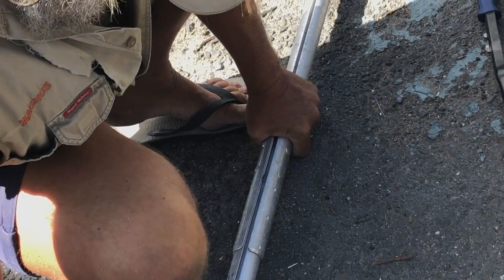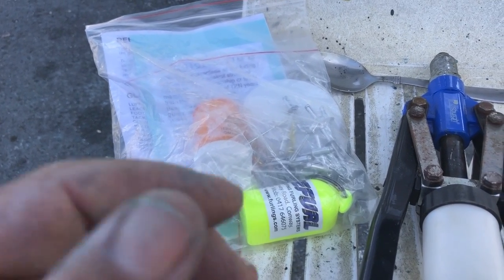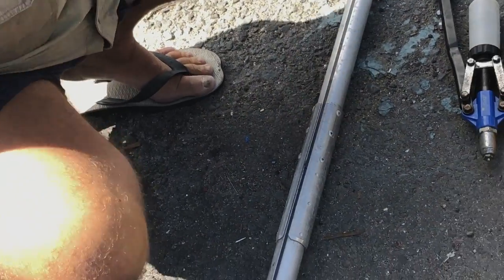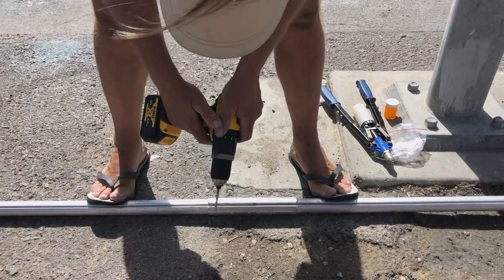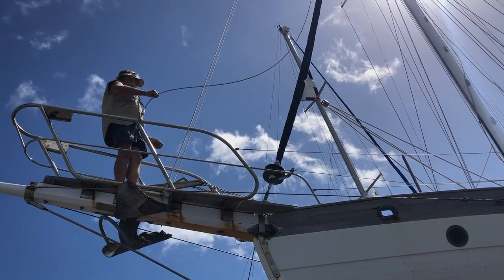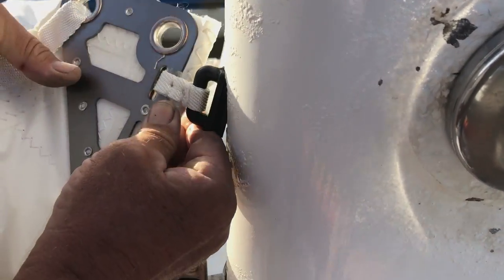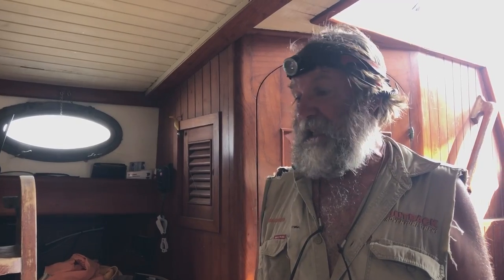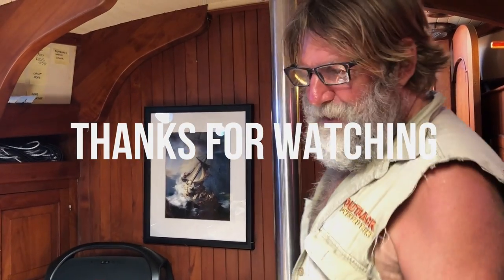Ep 235 | Installing our Reefurl Roller Reefing Furler, Sailing Nutshell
Now that we have our new sails we can finally install the headsail furling Reefurl Furler.

It’s simple to install and is provided with easy to follow instructions. Nothing has been left to chance.

Wendy and Magnus

00:01 Jenny By the Water, Clarke Russo, Epidemic Sound
05:06 Fun Fact, Stationary Sign, Epidemic Sound

00:00 Installing our new Reefurl Furler
10:13 Putting on the new mainsail
11:21 Inspection of the stern gland
11:56 Woolworth’s shopping delivery
12:51 Growing mung beans